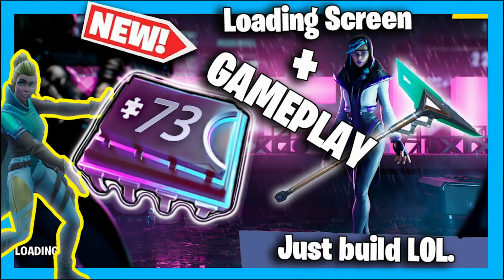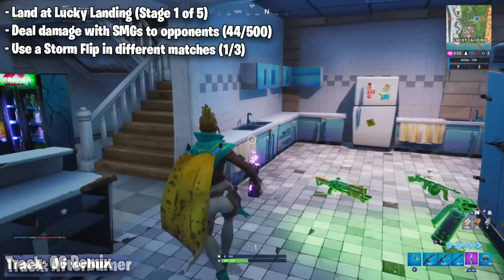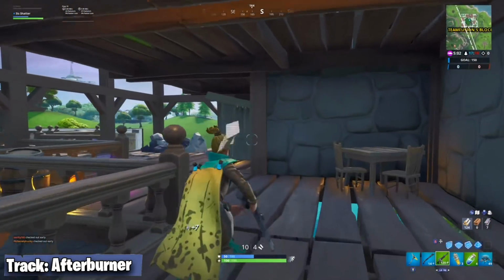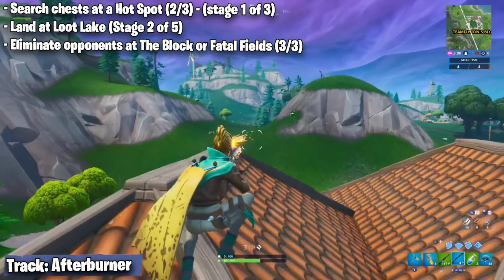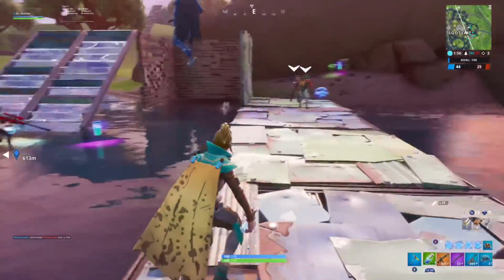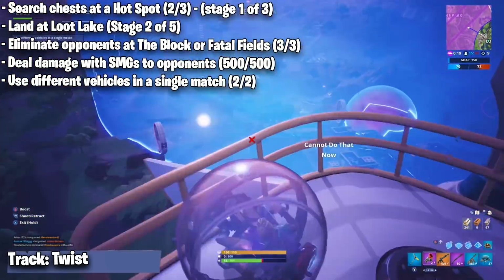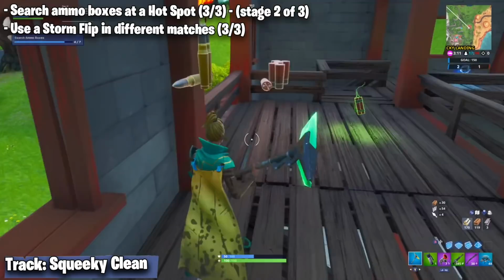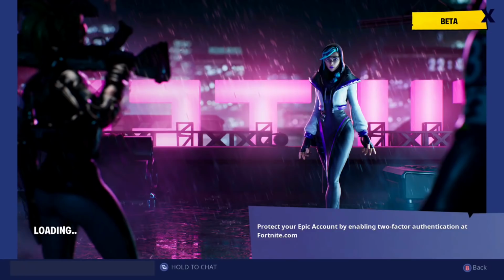Fortbyte 73: Complete Week 6 Challenges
Go to my channel for more quality Fortnite videos!

A short and fun guide to week 6's challenges and unlocking fortbyte 73